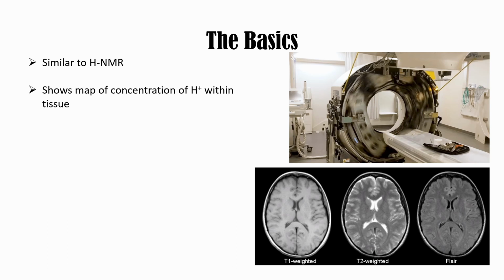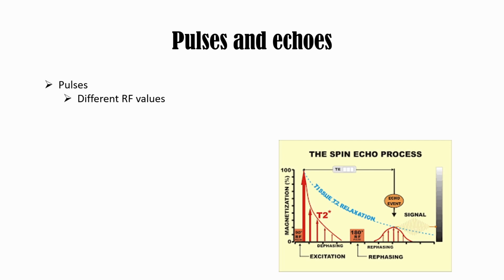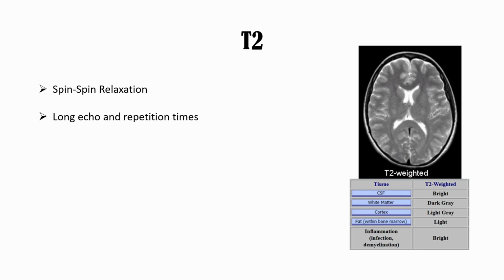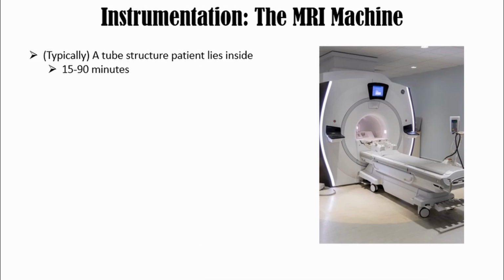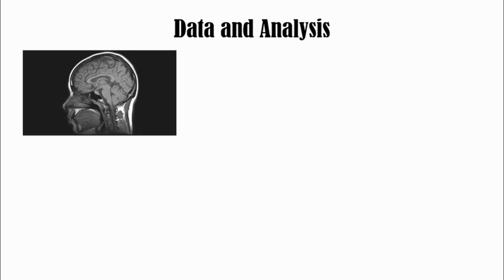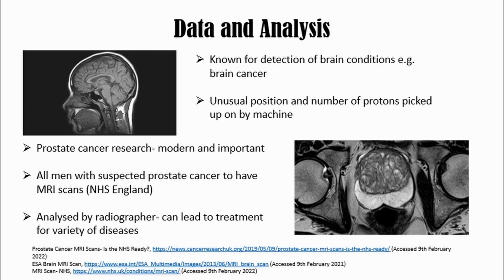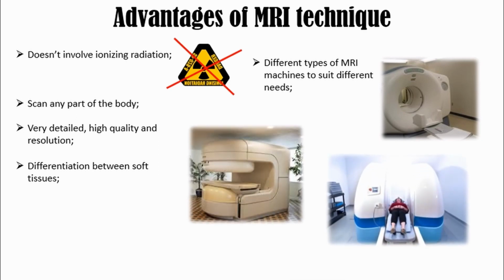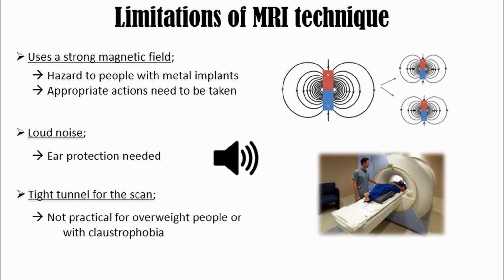MRI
MRI presentation